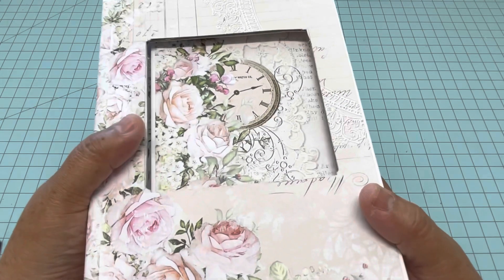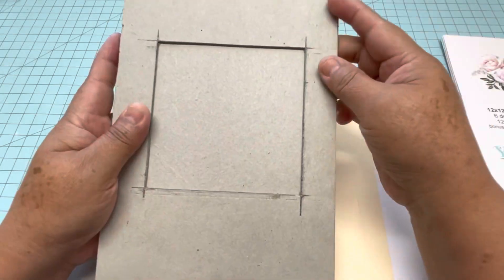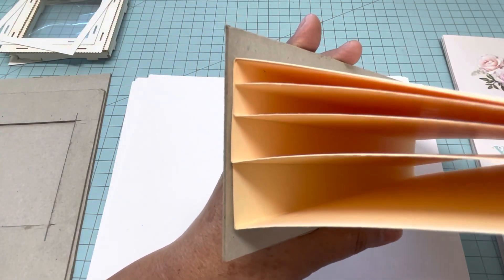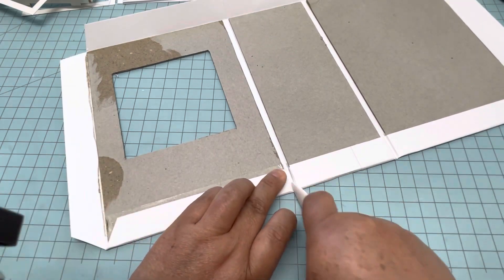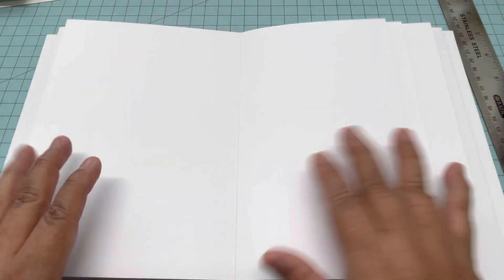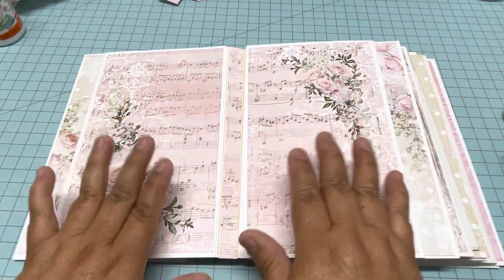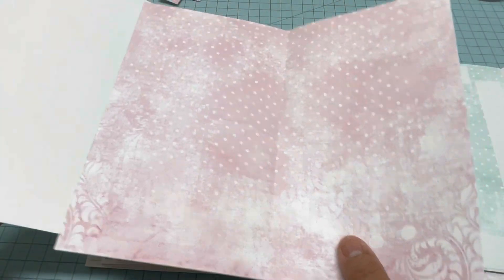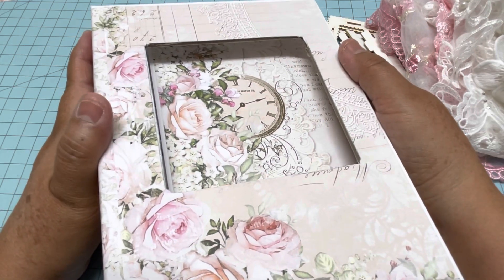Tutorial Part 1 - Shabby Chic Mini Album with Window Shaker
This is Part 1 of the tutorial of my Shabby Chic mini album with a window shaker. Save the date on June 29th to see Part 2 on how to embellish this album using Renea Bouquets window shaker, chipboard embellishments, flowers and laces.
You can also visit Crafty City store for beautiful papers